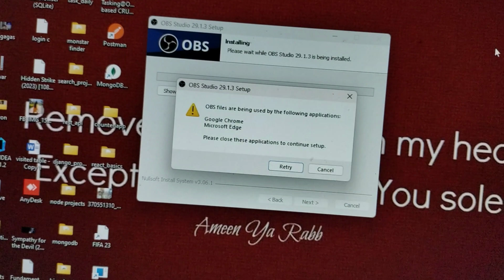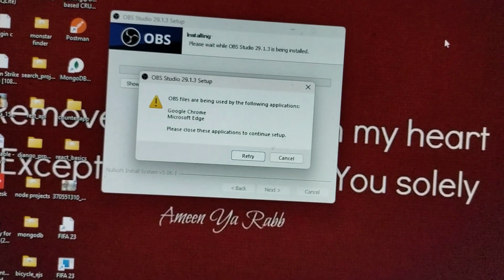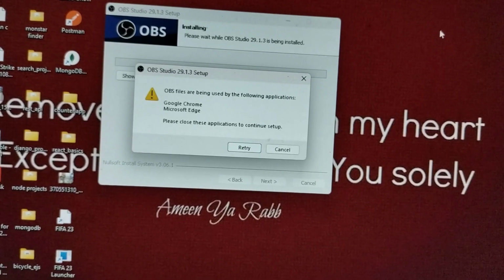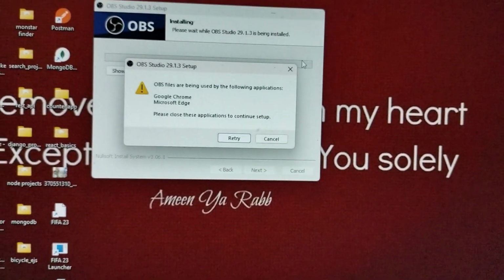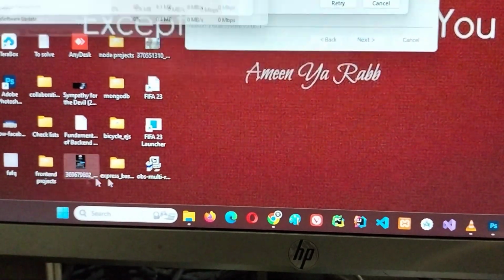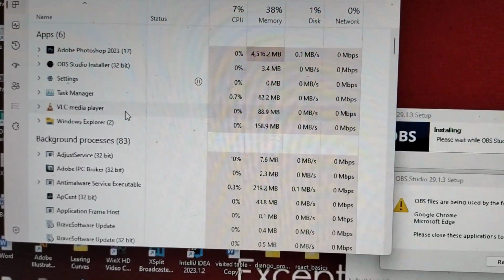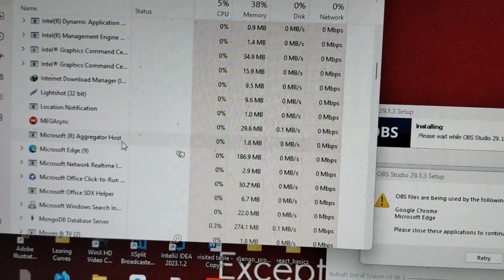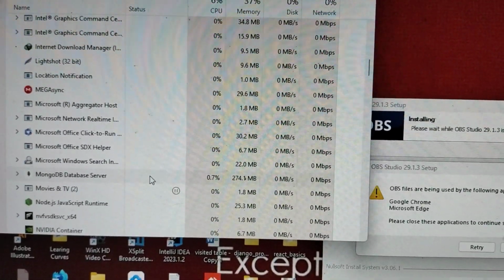How To Fix OBS installation Error ''OBS Files are Being Used By The Following Applications''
Here is the tutorial video how You can Fix the obs installation error.

How To Bee here.  hope you all will enjoy it a lot.